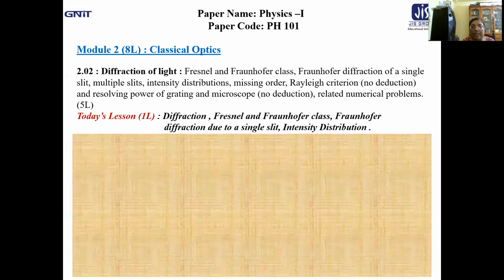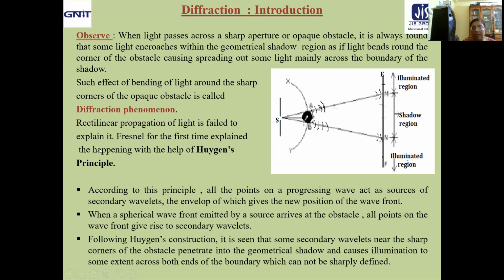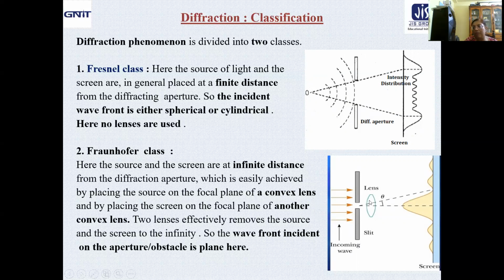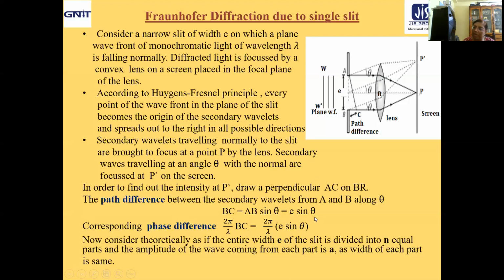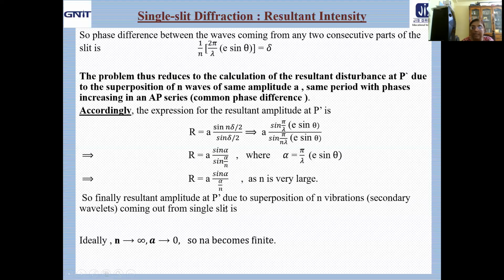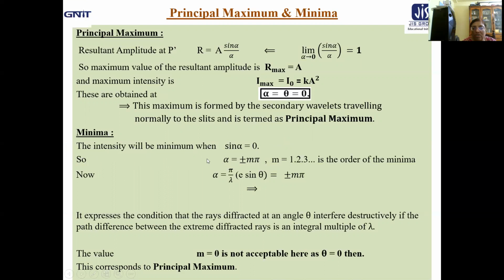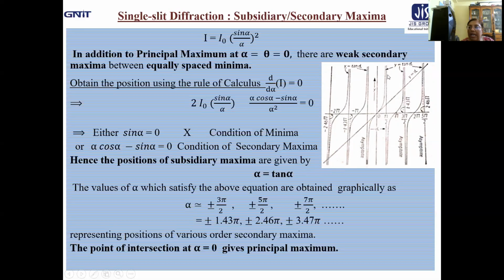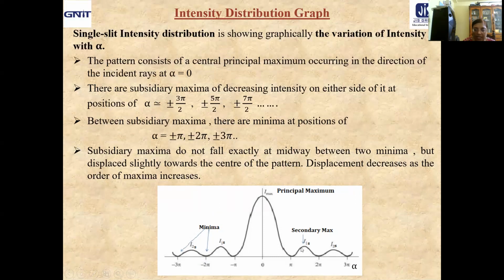Phys 1 lec 5 Diff1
Dear Learners,
                        I am uploading 1st lecture on Diffraction of my lecture series on Classical Optics. It covers diffraction classification as well as single-slit diffraction discussion in detail.